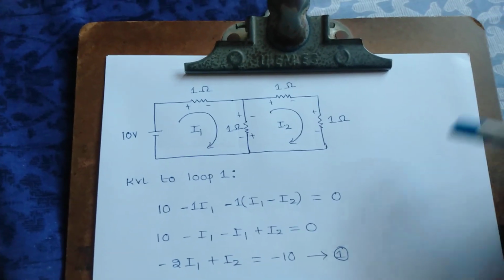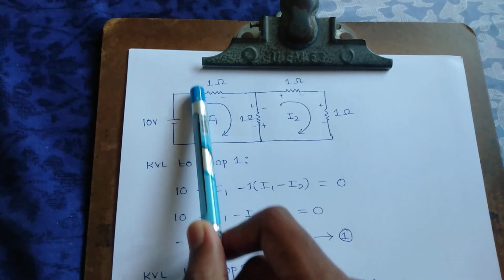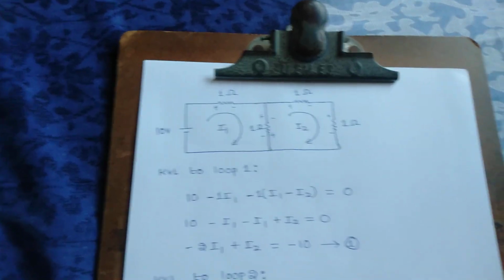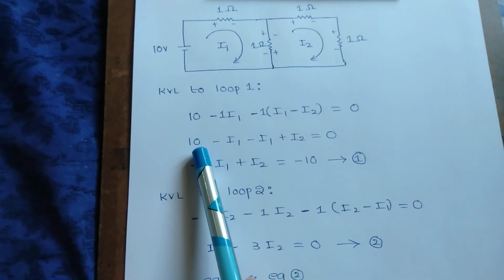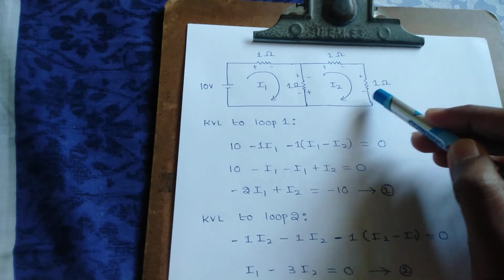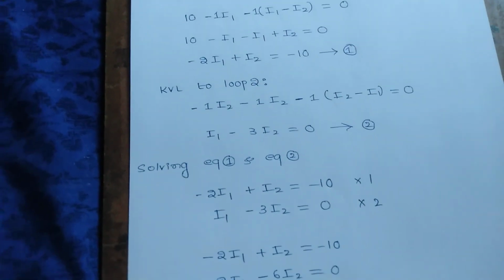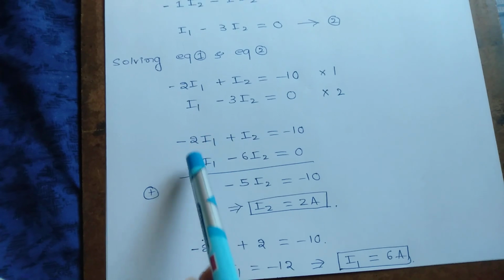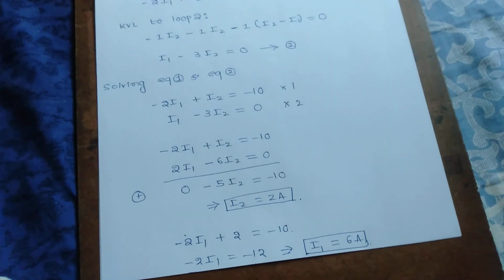KVL, KCL VTU